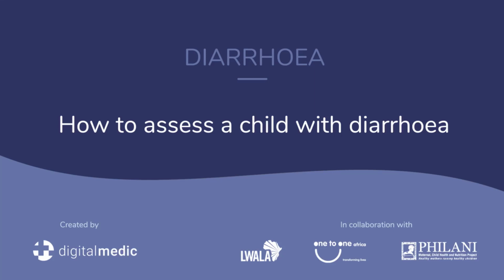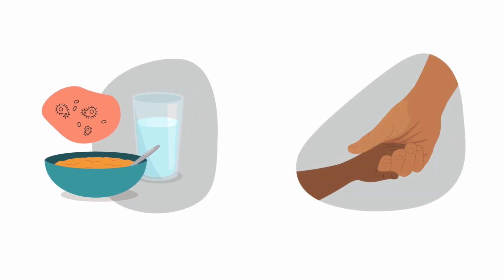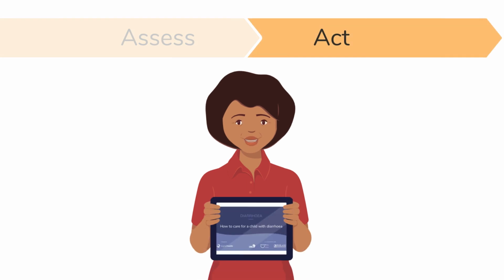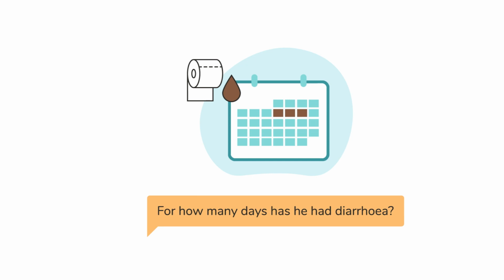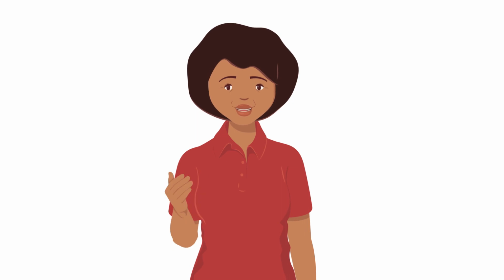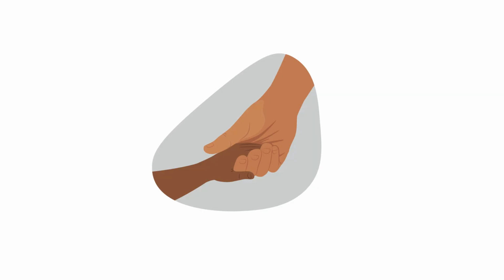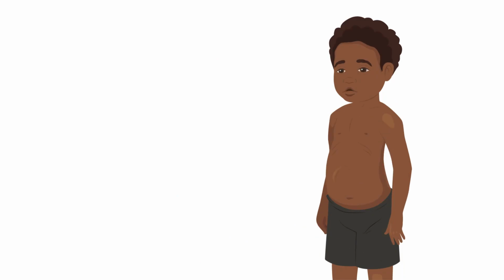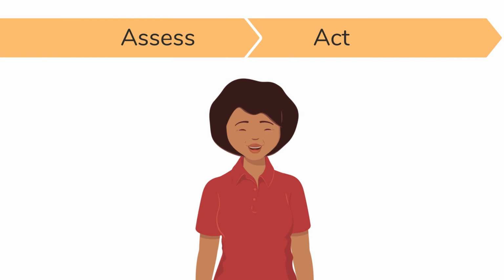How to assess a child with diarrhoea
Diarrhoea is a common sign in sick children between 2 months and 5 years of age, and if it continues for more than a few days it can indicate a more serious illness. This video will show you how to assess a child’s signs and symptoms to decide if the diarrhoea indicates a mild, moderate or severe illness.